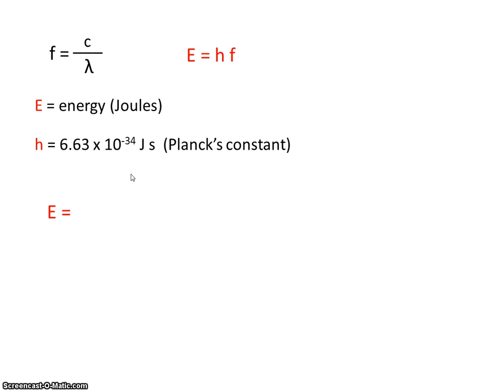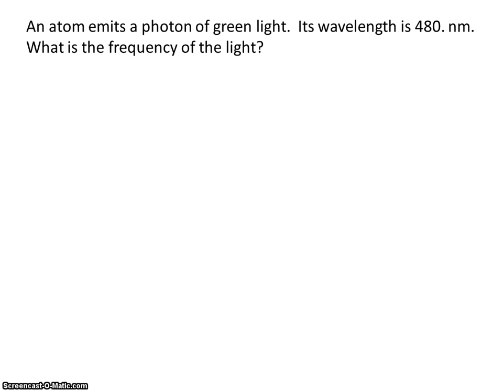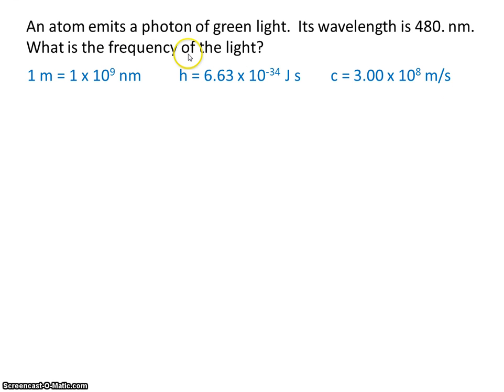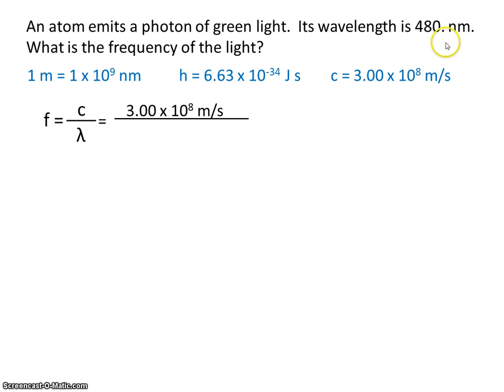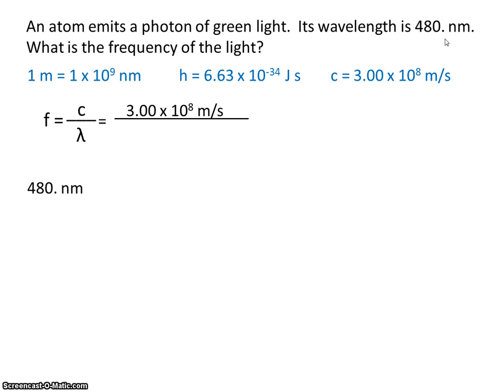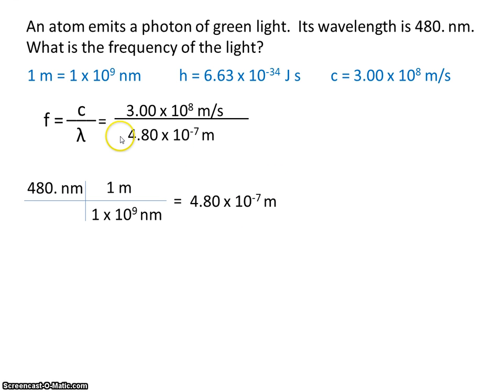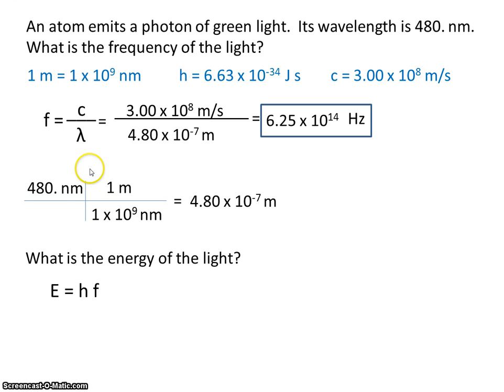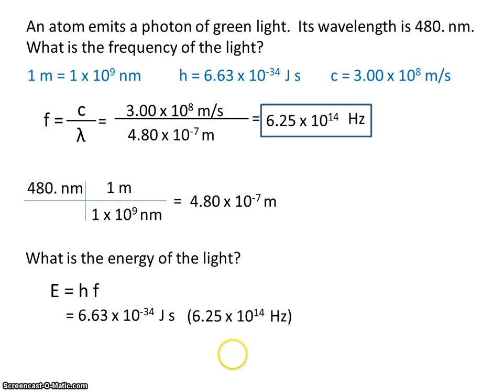#3 Light Equations and Sample Calculation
This video uses Plank's constant to perform calculations involving light